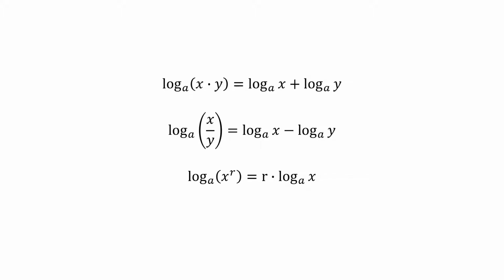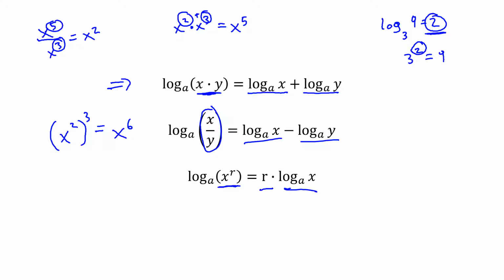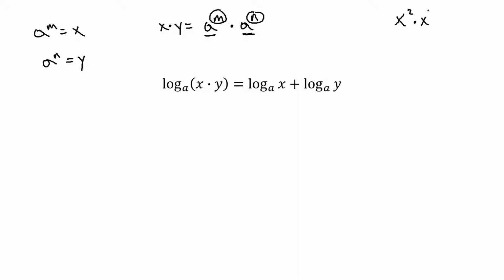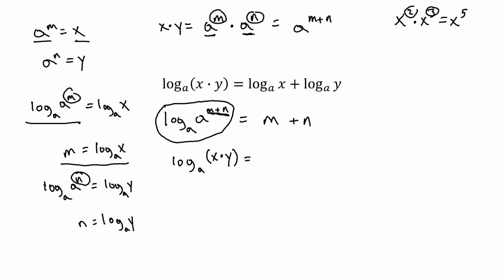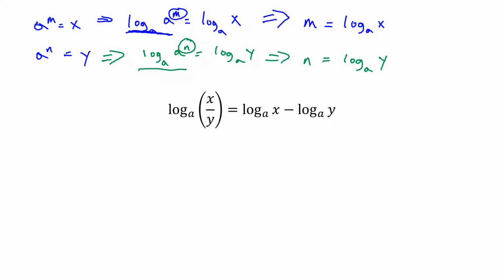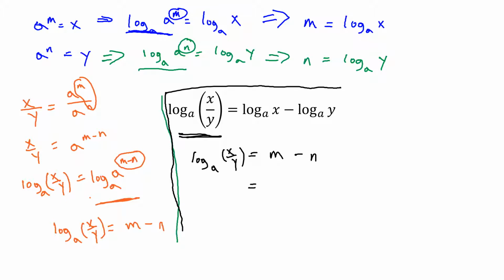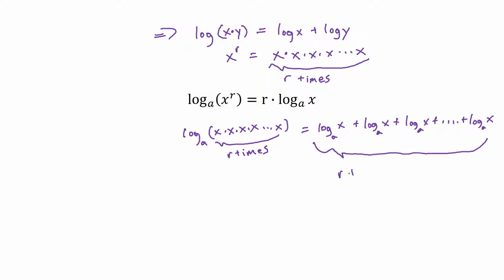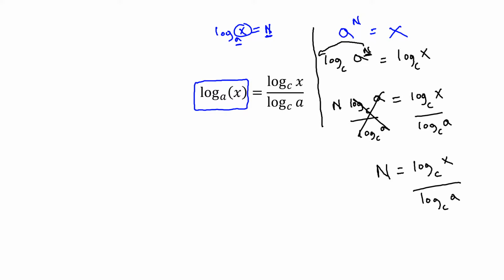Log properties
The video goes through more on how to prove the properties of logarithms .